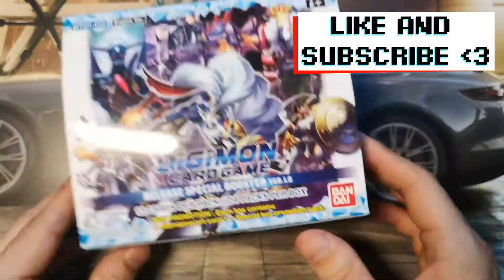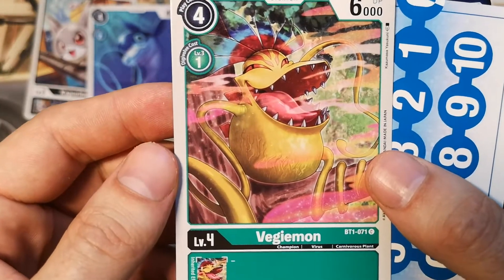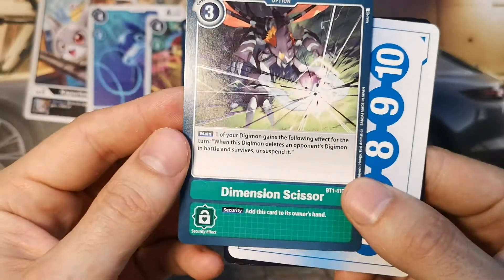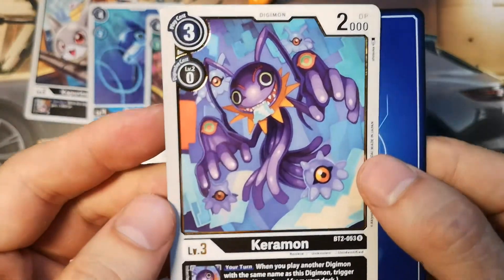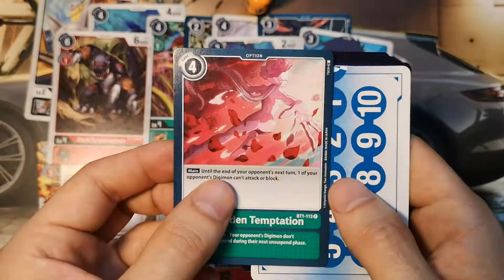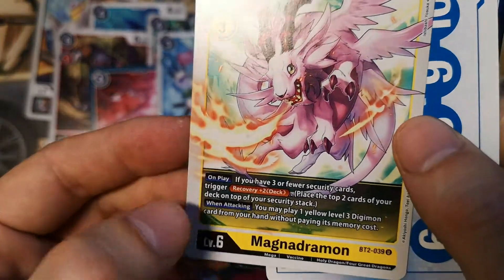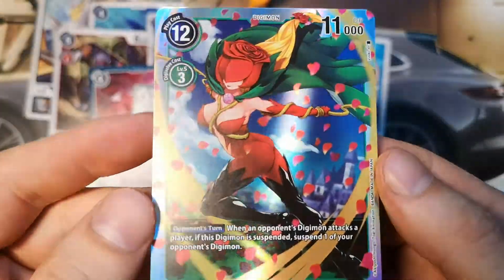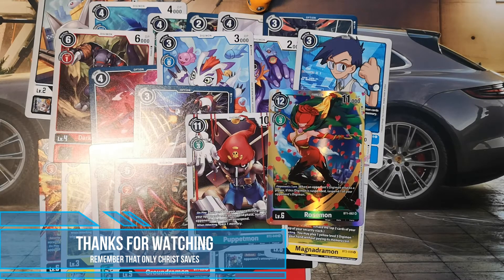Digimon- 2 booster 1.0 opening, so COOL!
Shorter videos + more 2 boosters at a time for you guys. NICE, enjoy!

Tell me what more you would like to see in my videos, and what should I improve!

We like Digimons and I want to share with you my joy of opening of Digimon card game Booster Packs and decks!
It's very fun.

BTC: bc1q7g646pyklhlhwykmzhh75swmzwyr0dfmyz5xq4
LTC: Ldj7Vv3SGEg94AanNK1mfCBe9WZ9nBbHBR
BCH: qpmnutme4ztlj8a2kjp7rxqejn6s8v2g2ygnyxz5l0
ETH: 0x730192f1fFE095390a62d1B7ab37052cE8d1CC53
BNB: bnb15hd2qnmxucd696hmz6002jtvucpk76f30ffn97
DOGE: DJMwF5zveK7M4KFsrr5oDNBPXCd6ja5rqr
XRP: rMrbjoxUNztEcoKvyuqMENwuJAofNPNjUR
ADA: addr1qyr04vgud6wq9pdy5hmcrzt0n2r8tp8h0cekgqs84sk4r5cxl2c3cm5uq2z6ff0hsxyklx5xwkz0wl3nvspq0tpd28fsav74f9
DGB: DE3WsuFdi3LGyLvdJSGeY3fJtNyQrnawZT